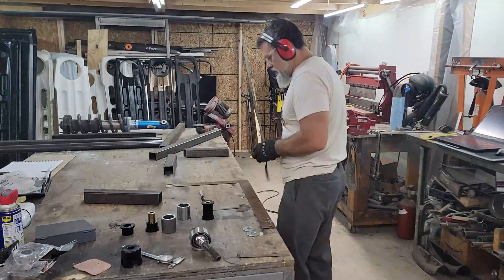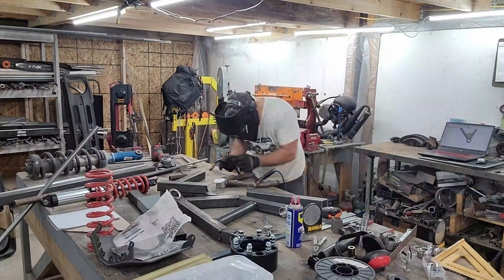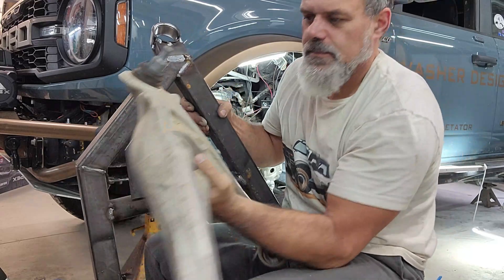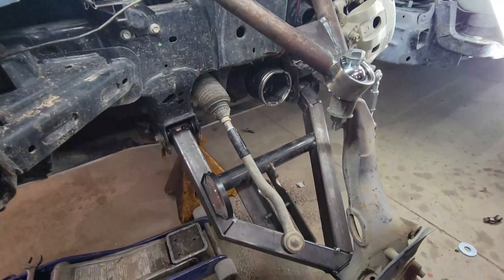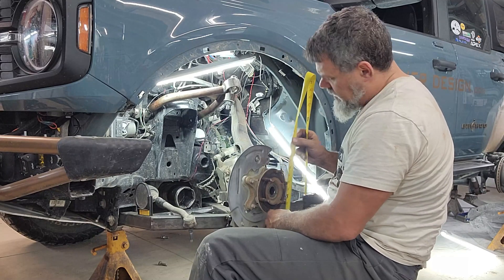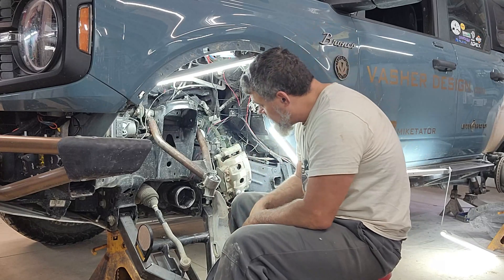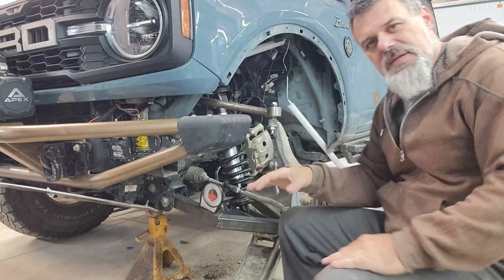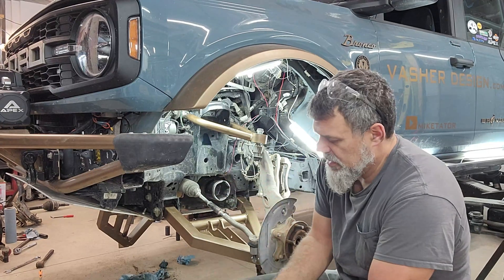21+ Bronco Prerunner Build Ep1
This first episode includes fabrication and installation of the prototype front long-travel system.
We are also looking for customers who would like to review our kit ask us about it if you are interested in purchasing. Here is a snapshot of this kit's spec's:
Front kit: +3.5" track (+7" wheel track overall) = *16" max travel.
Rear kit: +3.5" track (+7" wheel track overall) = *20" max travel.

For custom and bespoke products hand made right here in the U.S.A. check us out here:

*Max travel depends on total vehicle setup considering options that include bump-stops, limit straps, body lift, and high-clearance fenders.